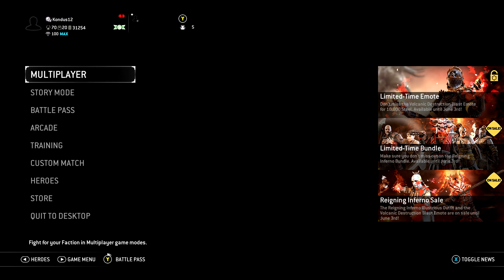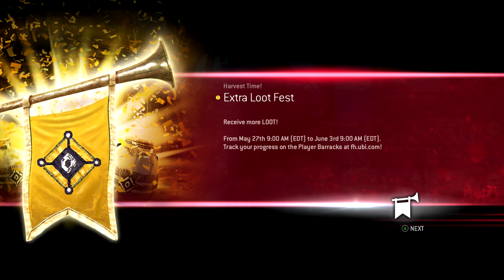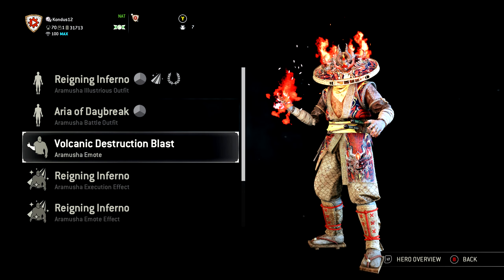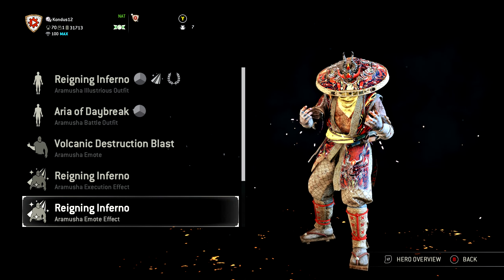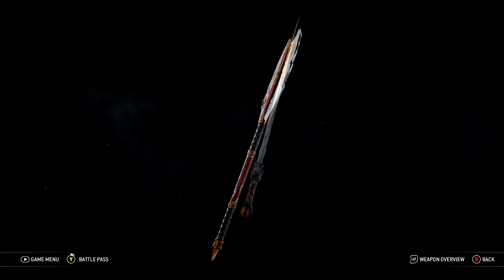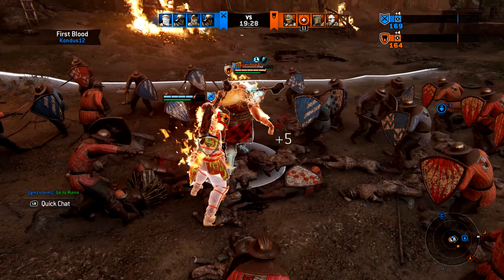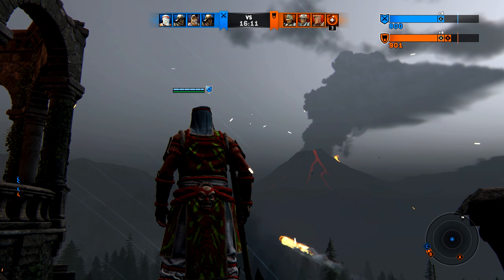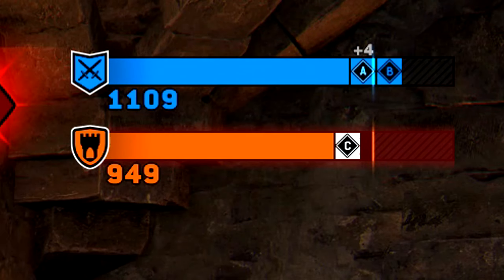Reigning Inferno Event is BACK!!! + Extra Loot FEST and BIG Sale [For Honor]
Become a Monthly Member to receive special perks and more exclusive content!